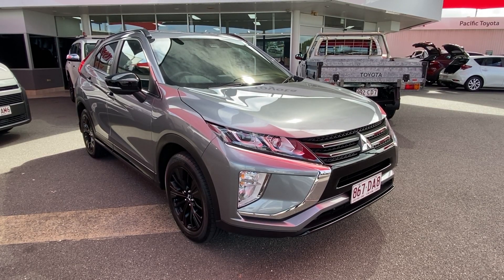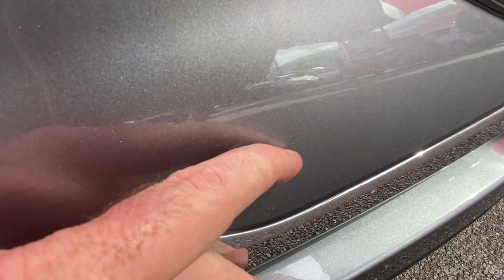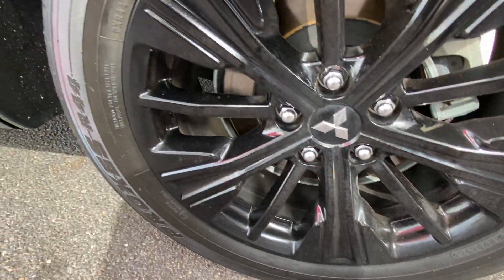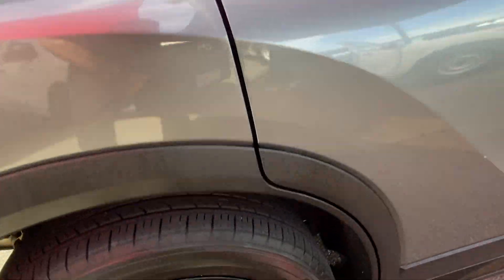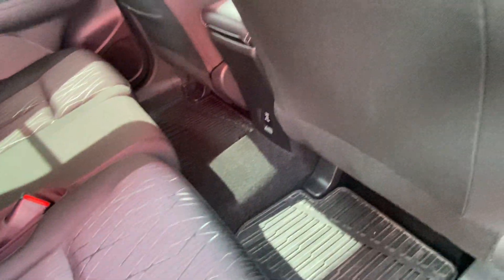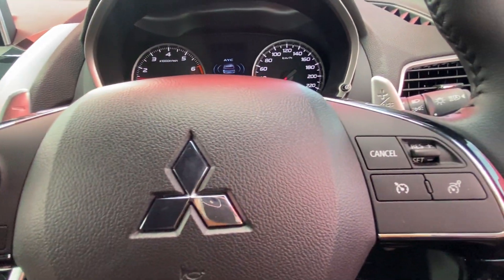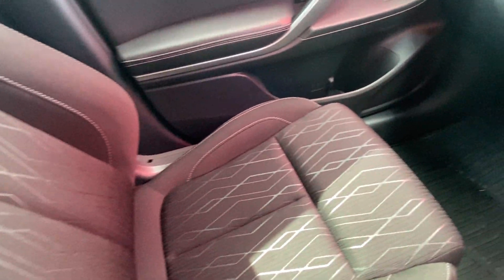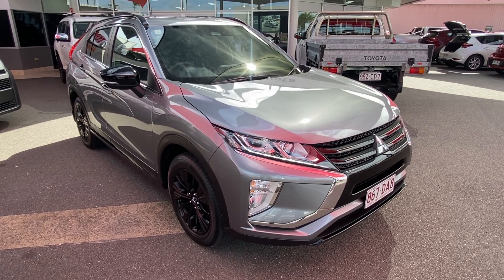2020 Mitsubishi Eclipse Cross Black Edition